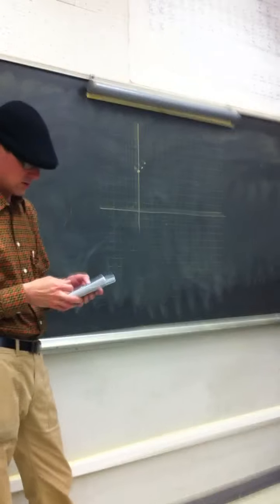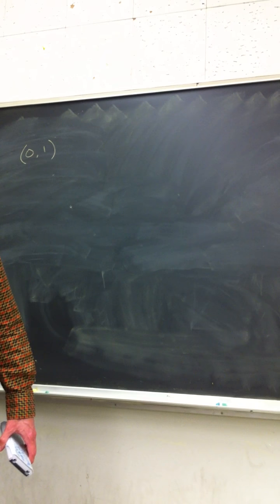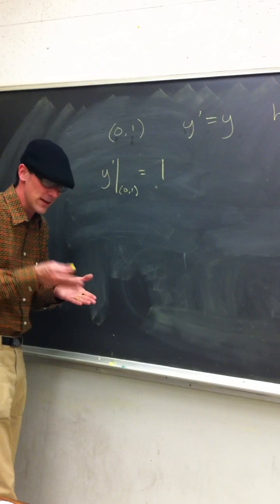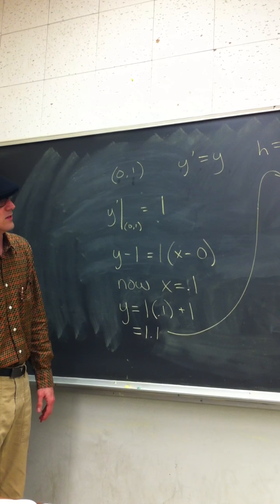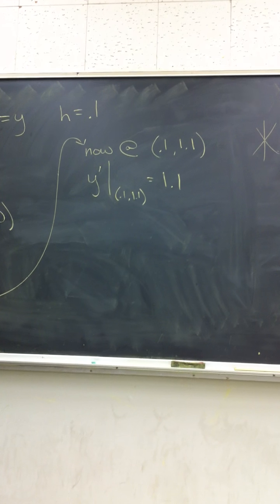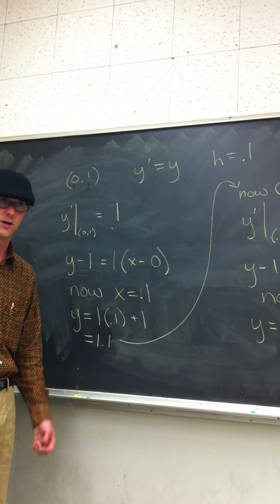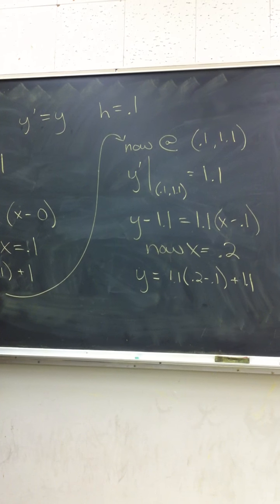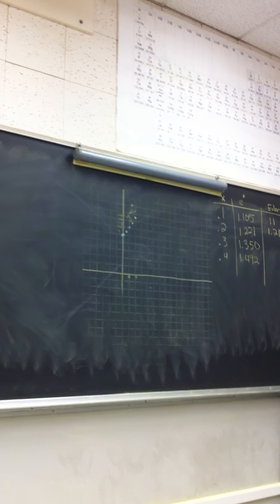Eulers Method Estimation Problem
Eulers Method Estimation: Homework Problem